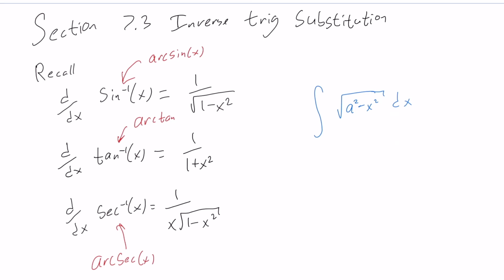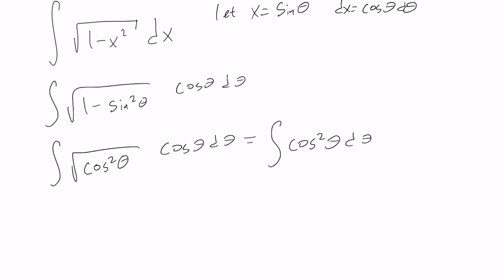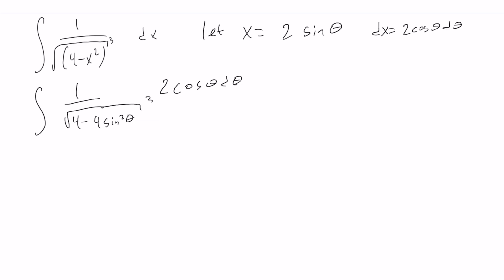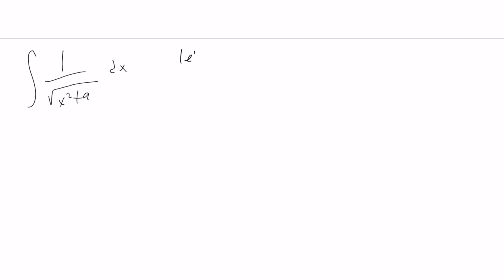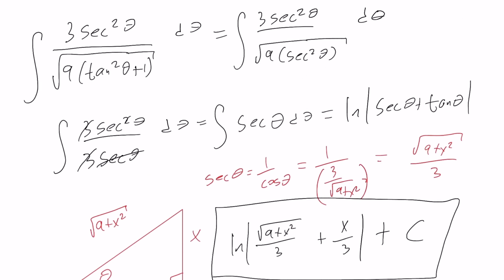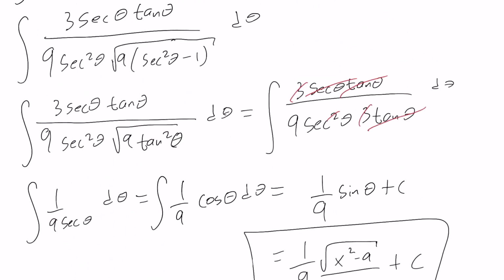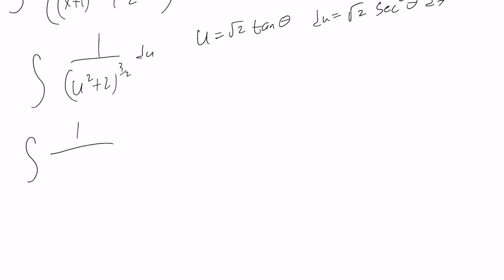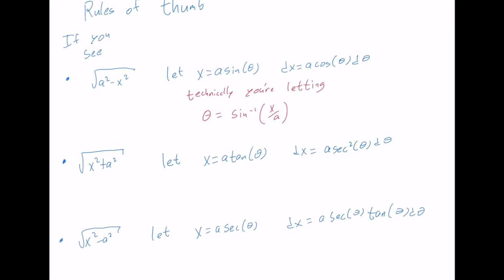1322 Section 7.3